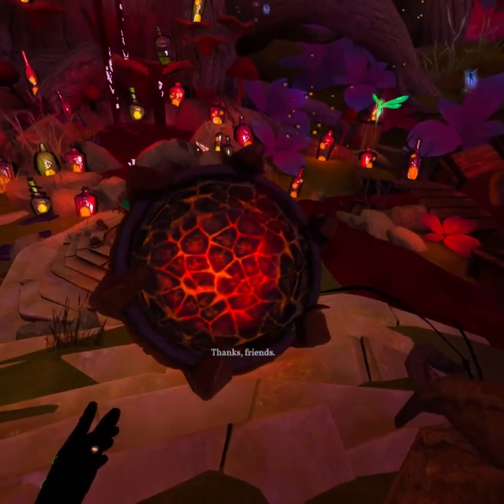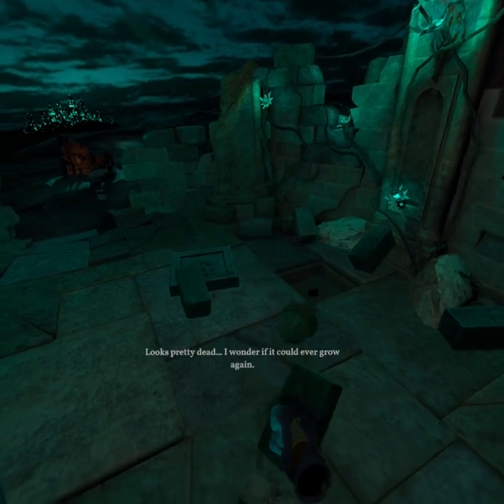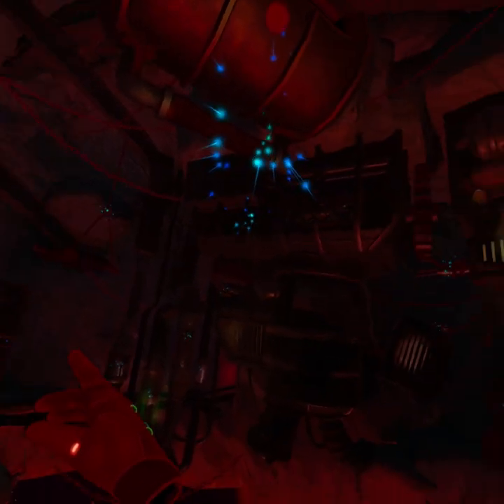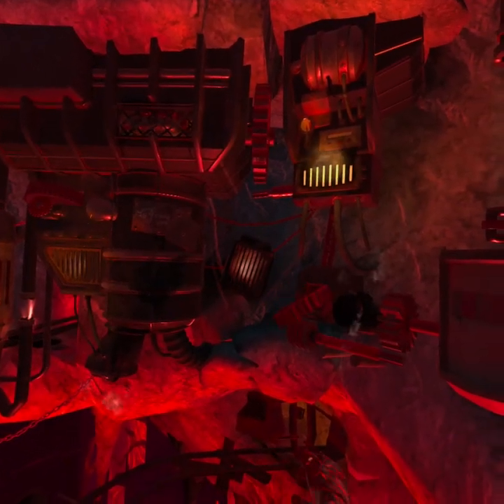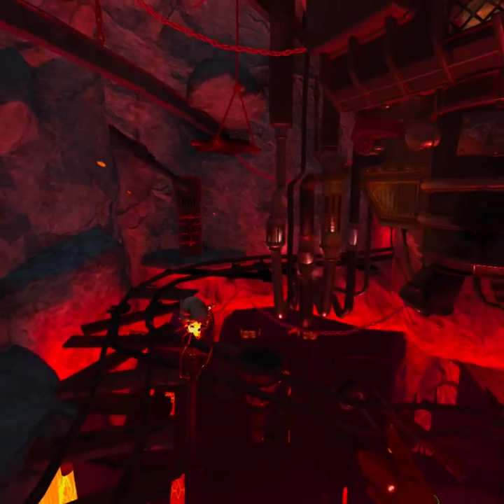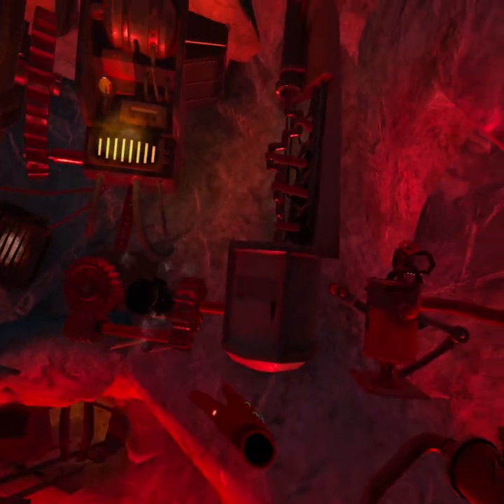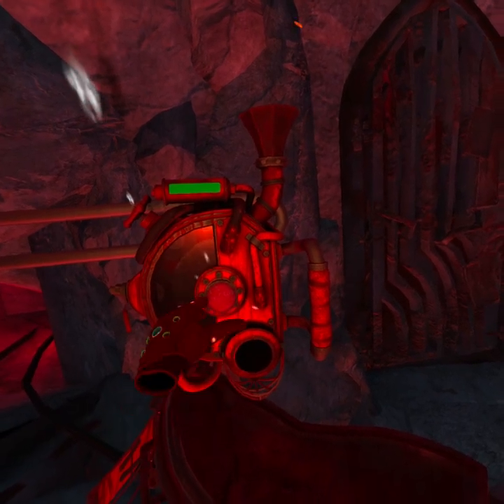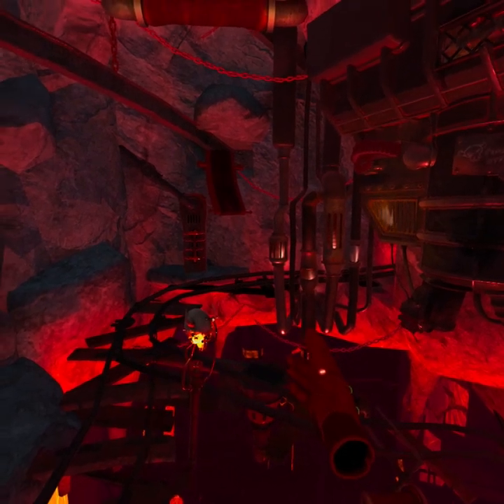Flow Weaver Walkthrough Part 3: Underworld **SPOILERS**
Need a little guidance? Our Walkthrough series will show you how to progress in Flow Weaver. We've described what's covered in each video so you can choose the specific points you need help with, without spoiling the rest of the games.

Part 3 of 4: Underworld
0:20 Wall Code Behind Skeleton
0:40 Acorn
1:09 Underworld Interaction Spots
1:34 Burning Rope Vines
2:07 Gear #1
2:26 Gear #2
2:39 Gear #3
3:13 Activating Mine Carts
3:23 Switching Mine Cart Tracks
3:43 Gear #4
4:12 Gear #5 (the stolen one)
5:20 Oiling the Lever - First Step
5:40 Chest & Bone/ Mine Cart Relationship
6:05 Underworld Rune Stone
7:46 Oiling the Lever - Continuation
8:16 Ray of Fire